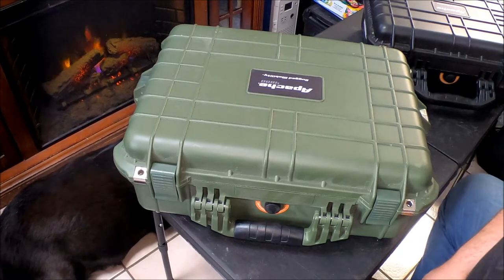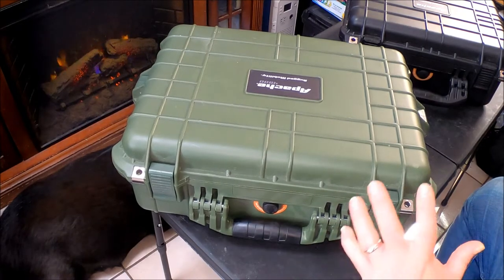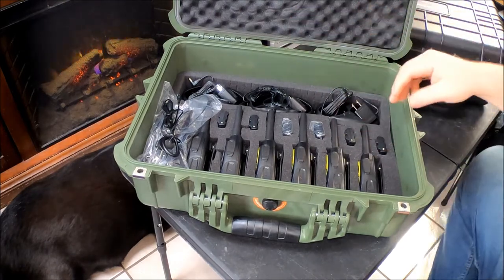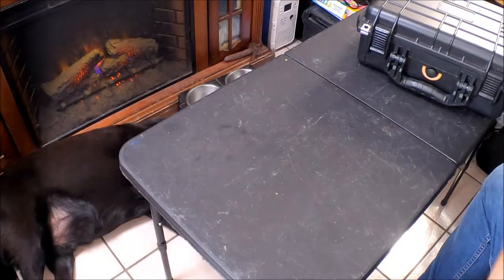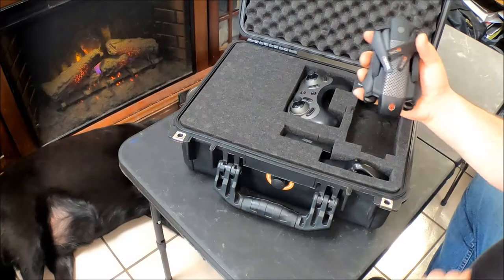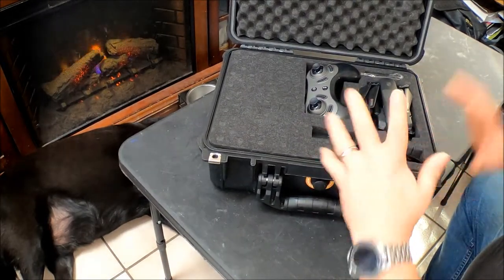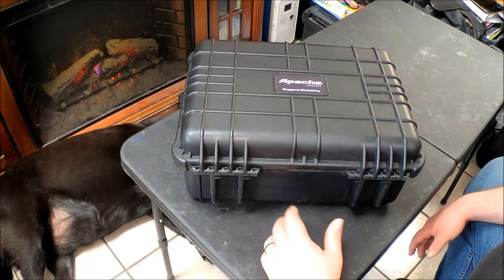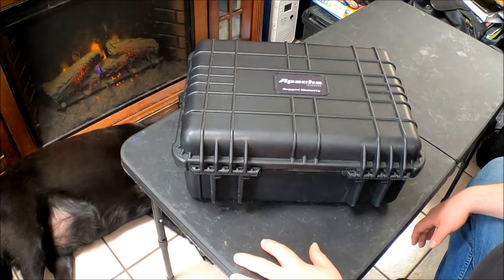North East 360 Table Top Review! Harbor Freight Tools Apache 4800 And 3800 Cases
Review of Harbor Freight Apache 4800 and 3800 cases.

on-case-x-large-64819.html